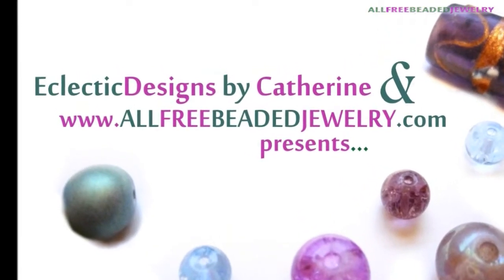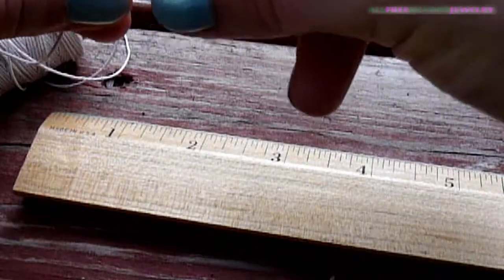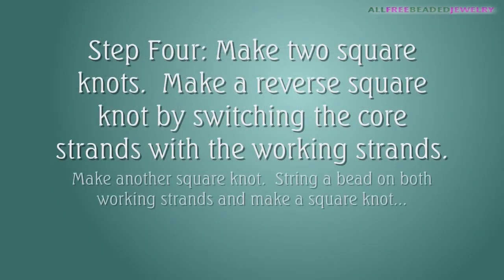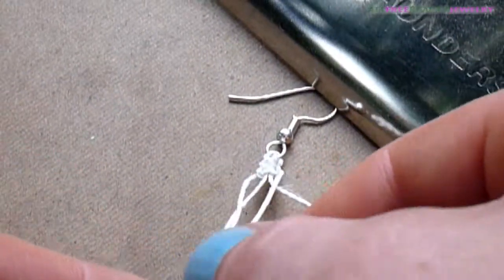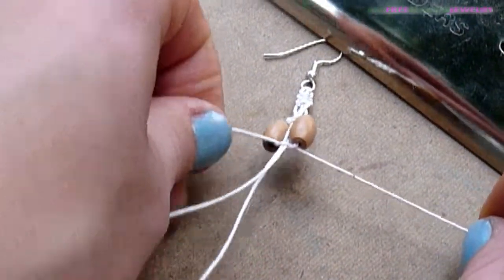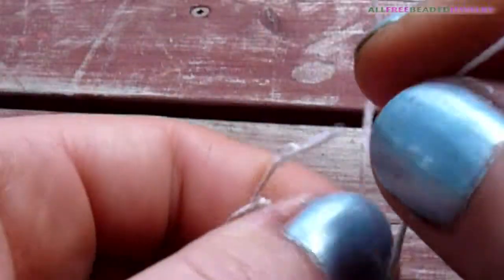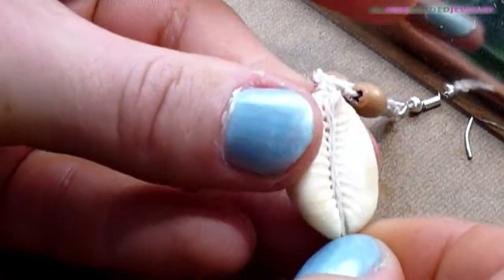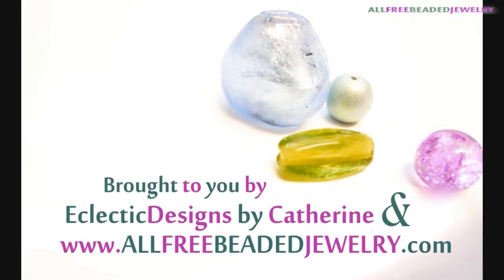Make Your Own Cowrie Shell Hemp Earrings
Learn how to make your own beautiful cowrie shell and hemp earrings using a simple macreme knot. These earring will be the perfect go-to beach accessory.